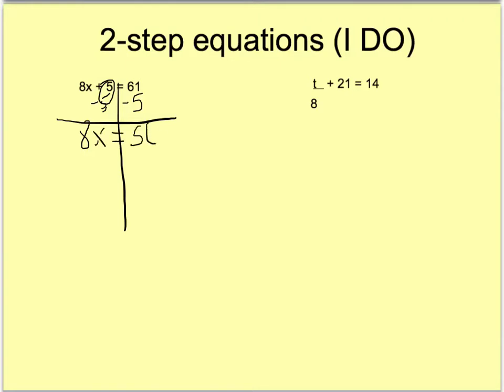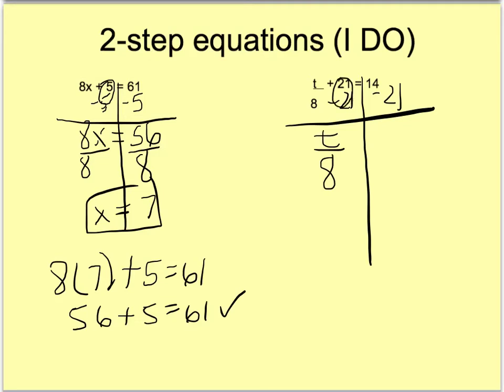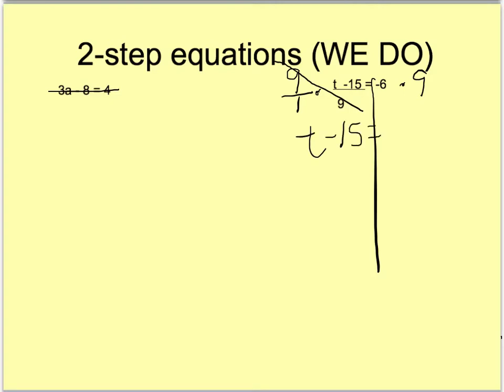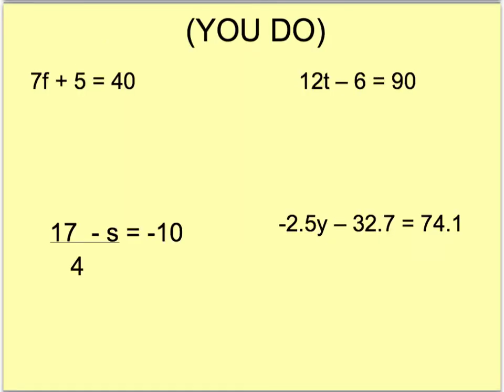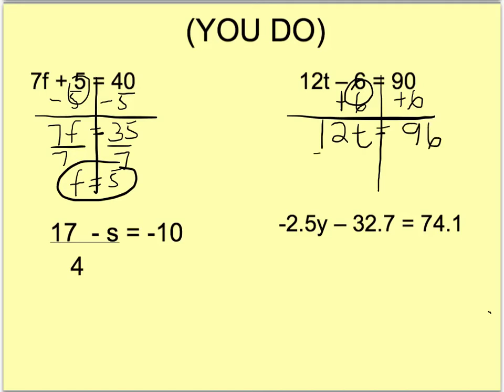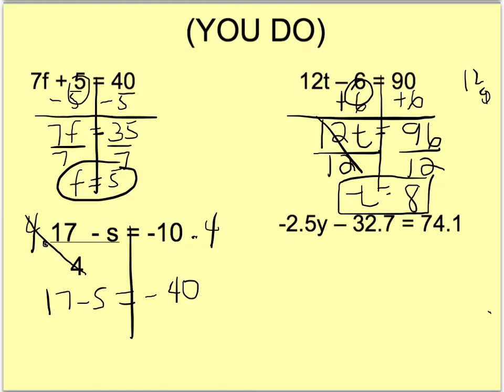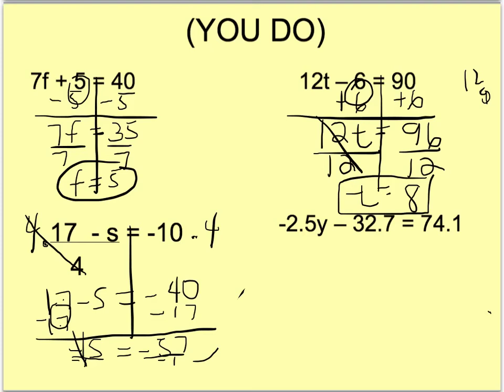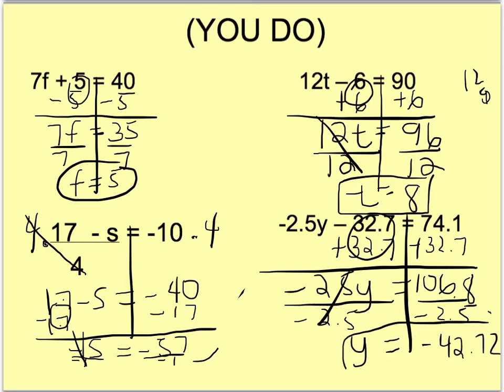Lesson 3-4 part 1